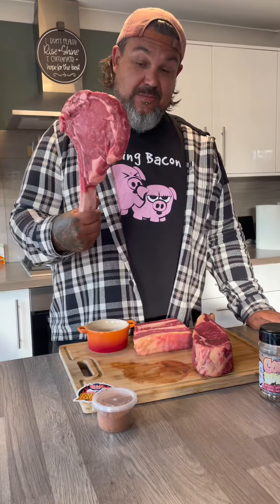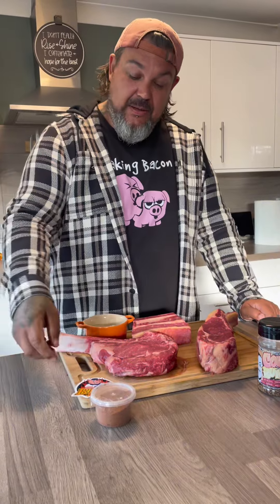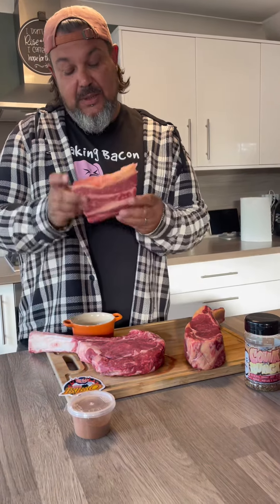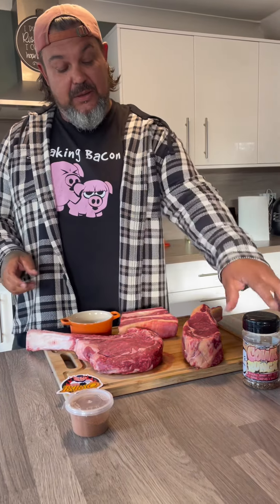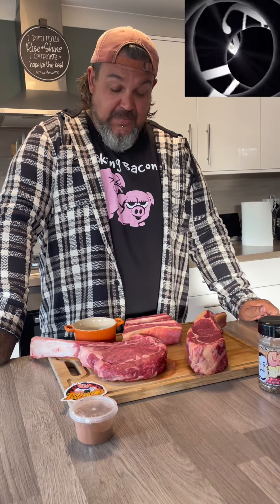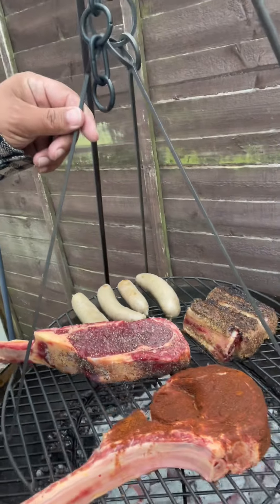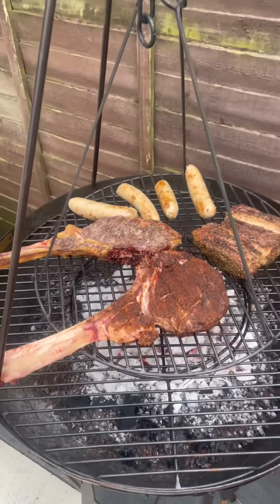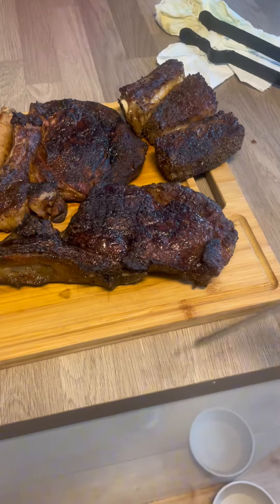2 Tomahawks 1 short rib! Banging all cooked on the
We had a right touch and managed to pick up 2 tomahawk steaks and a beautiful little short rib!
Slapped them on the the BBQ and let it do its magic.
Served them up with some Cesar salad and a cheeky little hot dog.
@bbqslaya - for sending us down a rub to try he has been working on! Went beautifully and seasoned perfectly. Onto a winner there!
@TubbyToms  - used the cowabunga on the short rib. Packed in so much flavour and spot on as always.
@websters_butchers for the beautiful meat. Can’t go wrong.
@ThermapenUK you called it therapies one for a reason! It is the one. As always cooked to temp not time and perfect results.
@Kadai - this bit of kit is awesome and with the swing allows you to be so versatile in cooks and temp control.